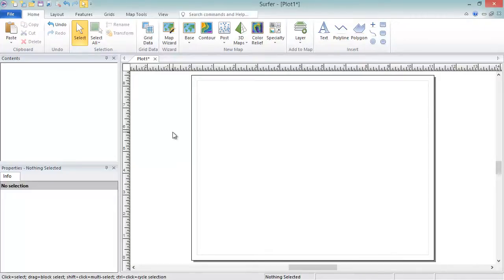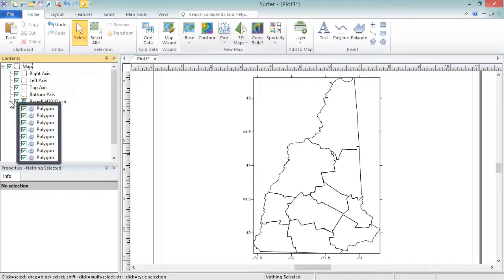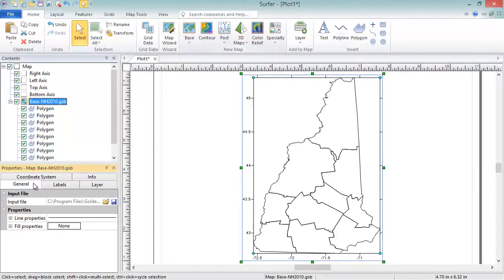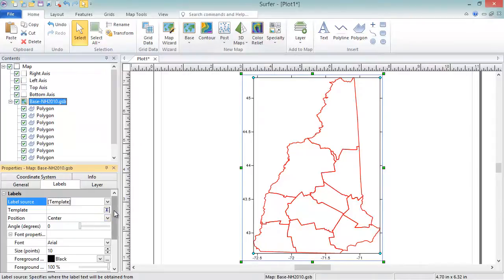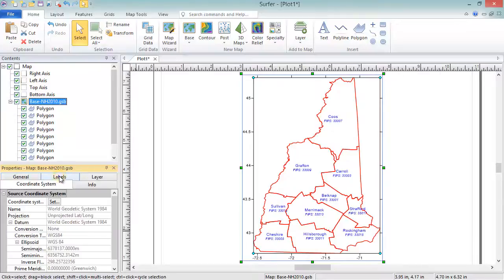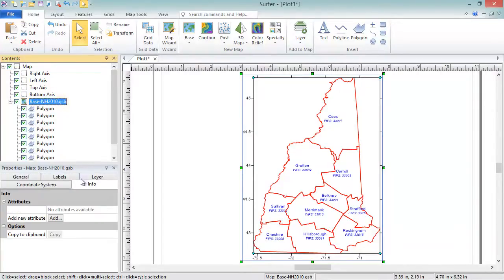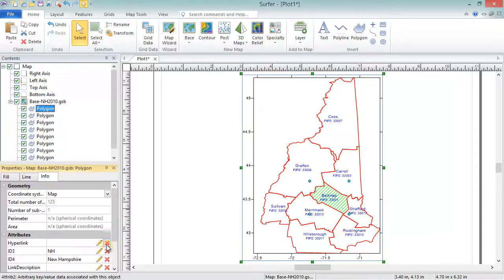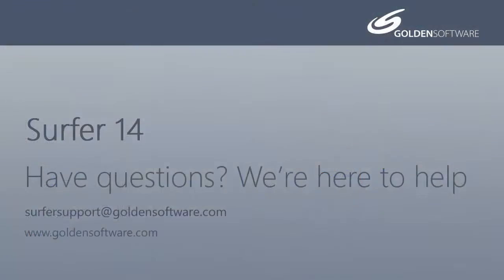Surfer 14 - Mapy bazowe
W filmie zademonstrowano proces dodawania mapy bazowej oraz opisano podstawowe możliwości jej edycji.